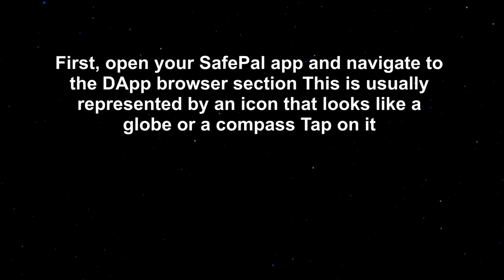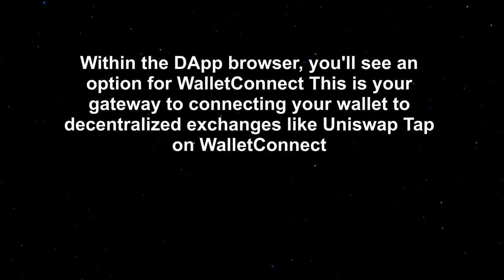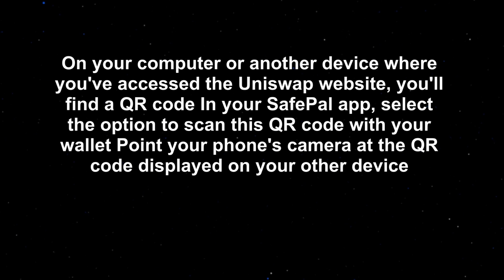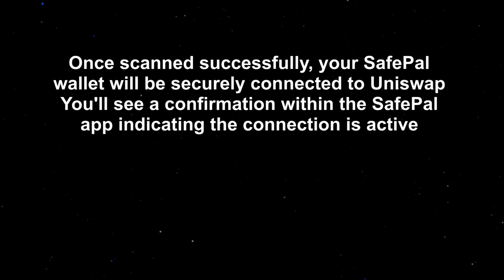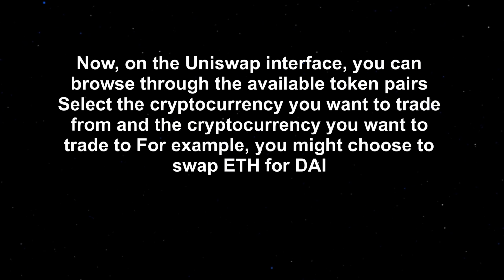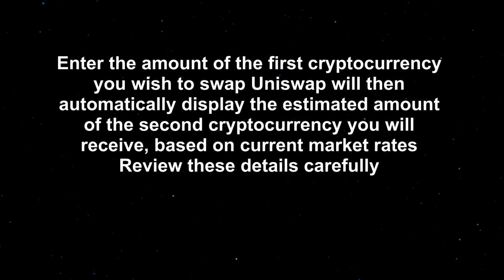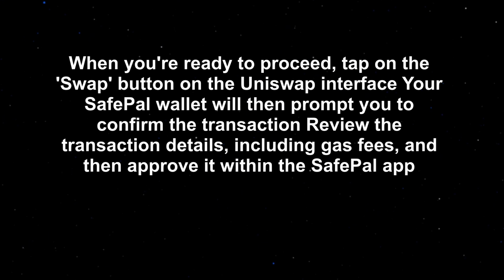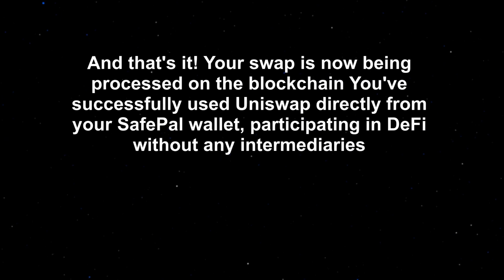How to Use Uniswap on Safepal - KevinHowTo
How to Use Uniswap on SafePal: Using Uniswap on SafePal involves connecting the SafePal wallet to the Uniswap decentralized exchange through the WalletConnect feature, browsing available token pairs, and then executing swaps directly from the SafePal app, enabling users to participate in decentralized finance (DeFi) and trade cryptocurrencies without intermediaries.

00:00 Intro
00:10 Navigate to DApp Browser
00:25 Access WalletConnect
00:39 Scan Uniswap QR Code
00:57 Connection Confirmed
01:07 Select Token Pairs
01:26 Enter Swap Amount
01:49 Approve Transaction in SafePal
02:05 Transaction Completed